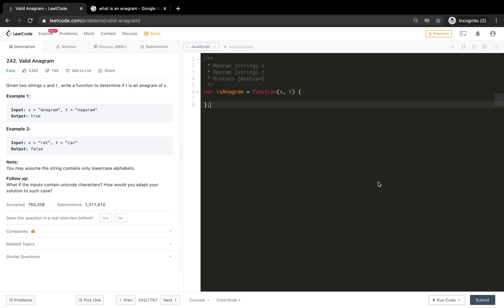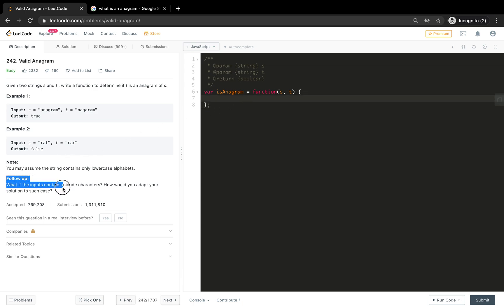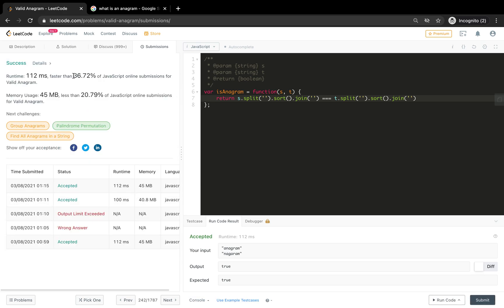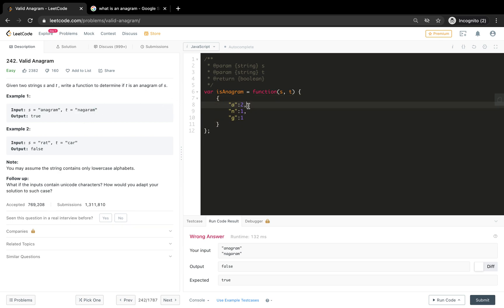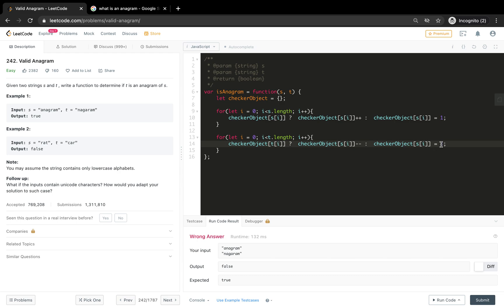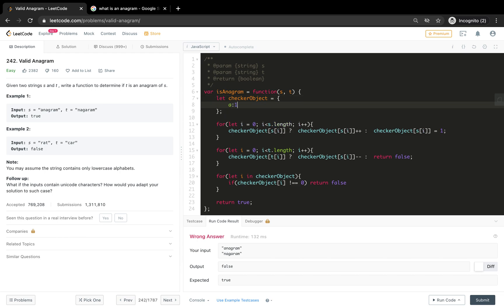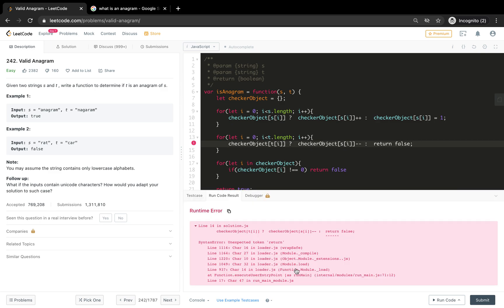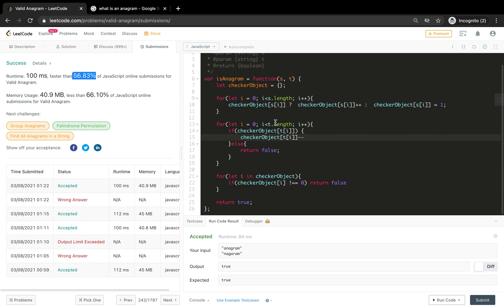Coding Interview Question - Valid Anagram - Frontend Interview Question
Valid Anagram is a very popular question and will be asked in a Software Engineer, Frontend Engineer or even Backend Engineer Interview.

Suggest which question you would like to see and answered.